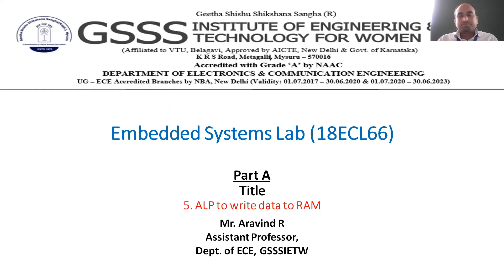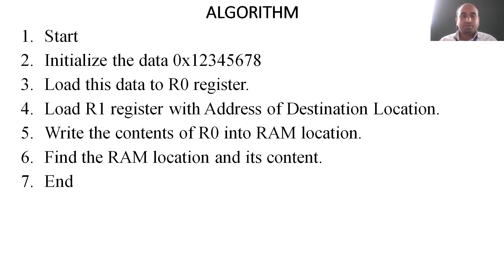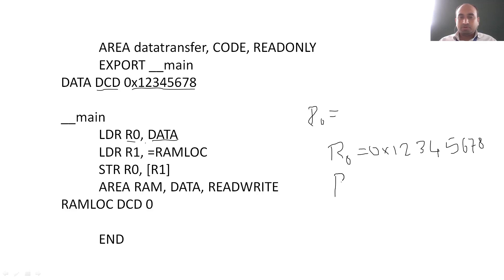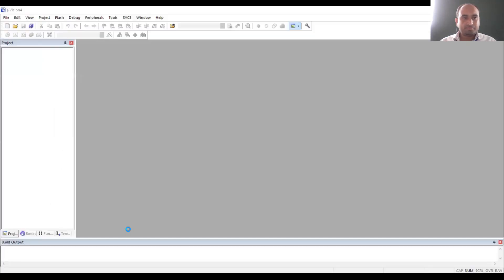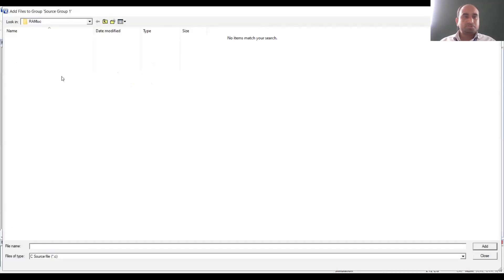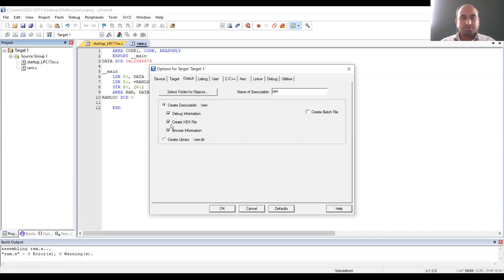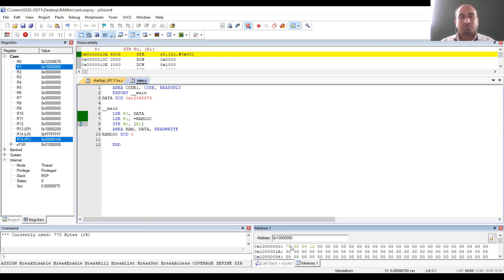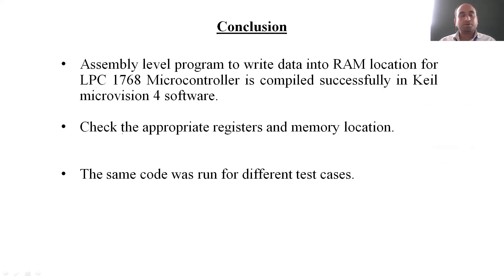ALP to write data to RAM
Assembly program to write data into RAM location-LPC1768(ARM Cortex M3), VTU 6th sem ECE, 18ECL66 lab